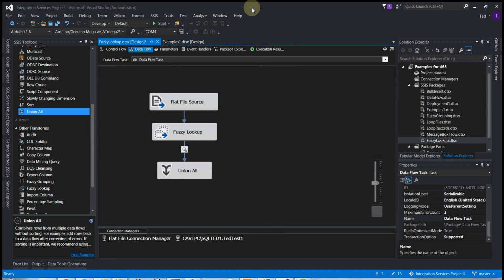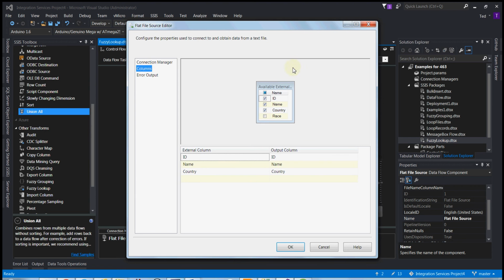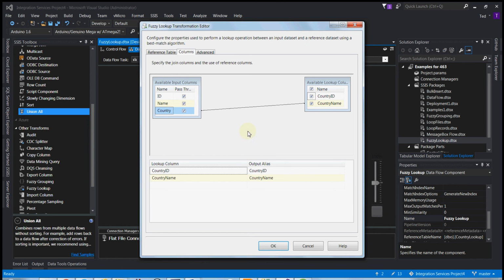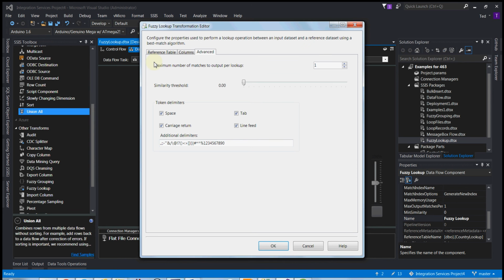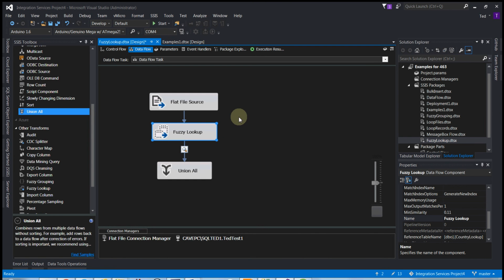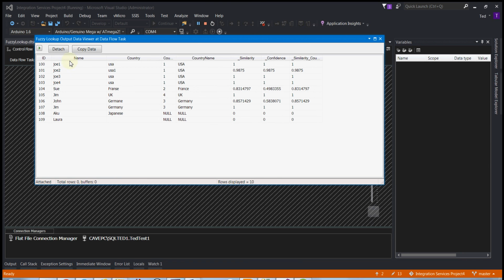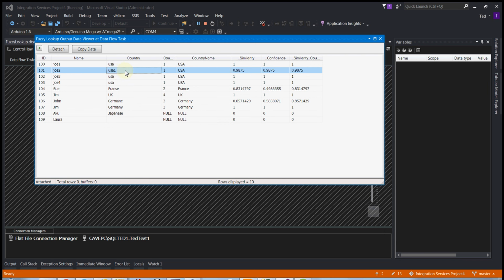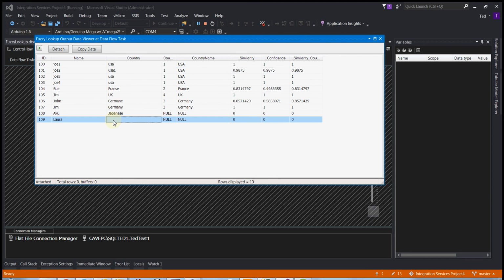10 SSIS Fuzzy Lookup